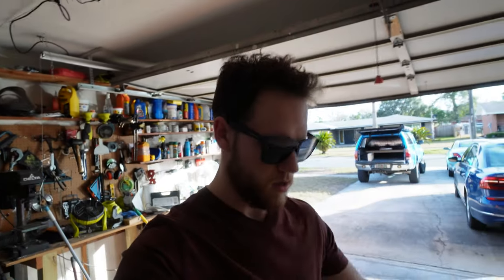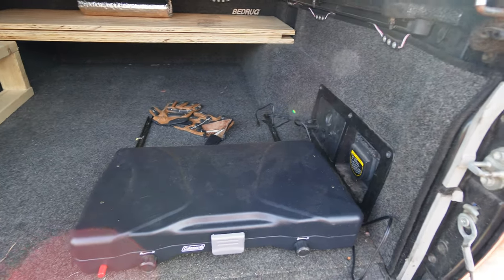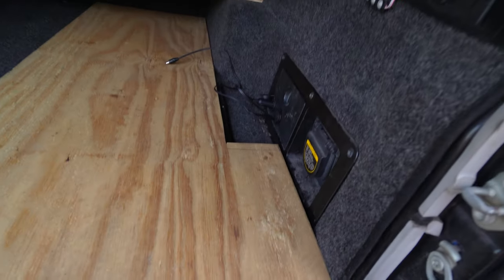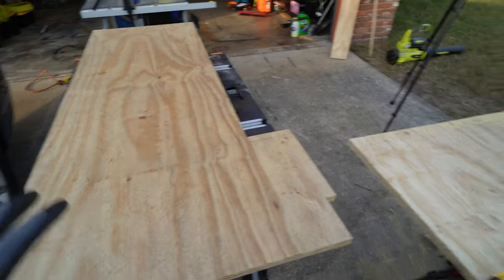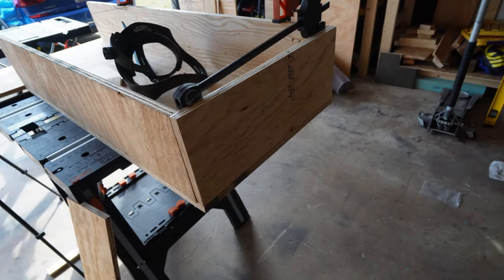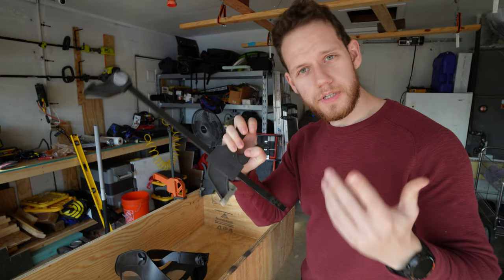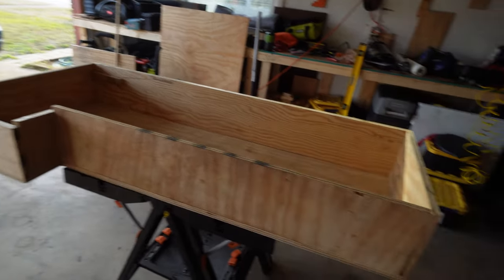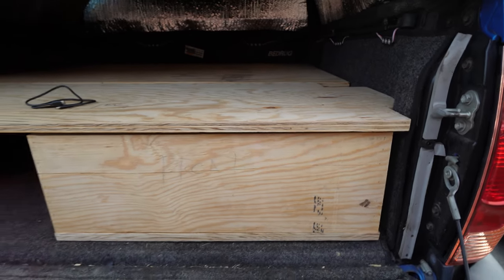Simple Truck Bed Drawer (DIY)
Creating a simple truck bed drawer slide for some easy organization using some scrap wood I had laying around.  This was built with just about half a sheet of ¾"  plywood and hopefully will make my truck bed a little more organized!